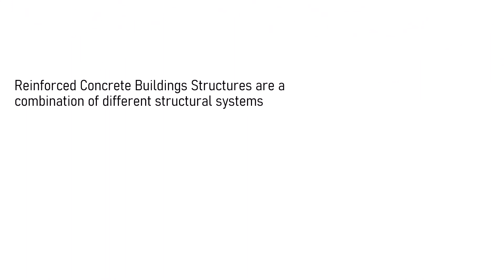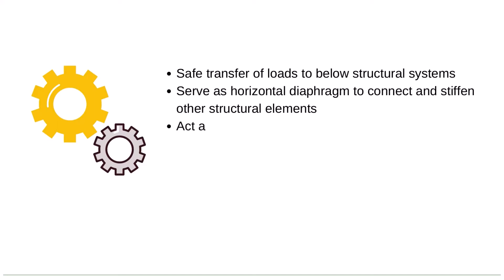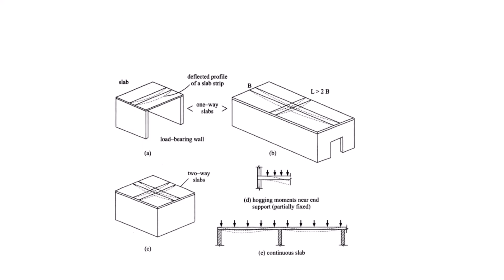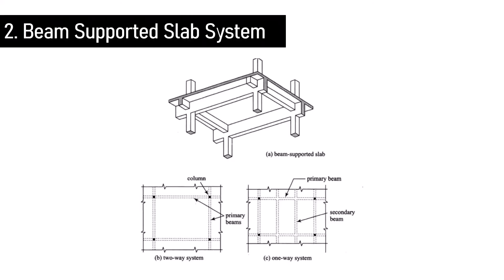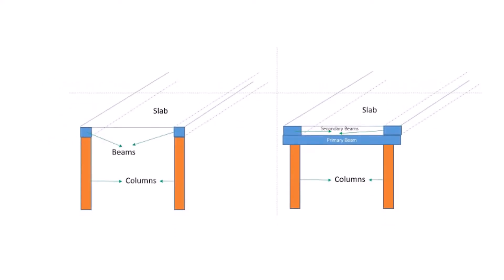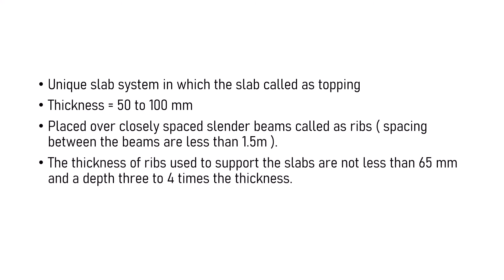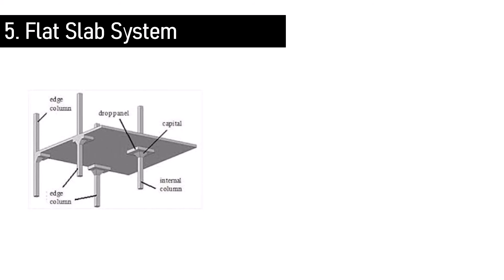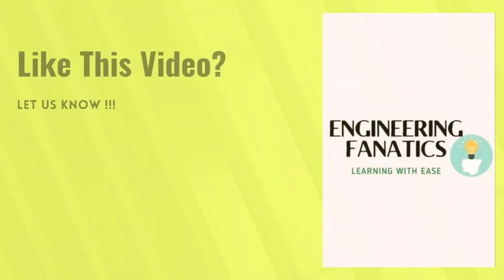Classification of Floor Slabs || Building Structural System || Types of Floor Slabs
Reinforced Concrete Buildings Structures are a combination of different structural systems. It involves vertical systems, horizontal systems and lateral systems. Floor or slabs systems are a type of horizontal structural system that are intended to resist the gravity loads like dead and live loads acting over it and to safely transfer them to vertical systems like columns.